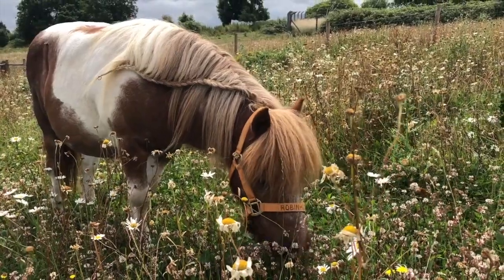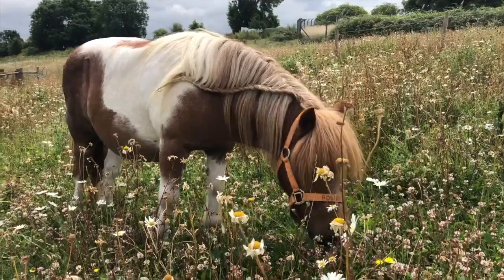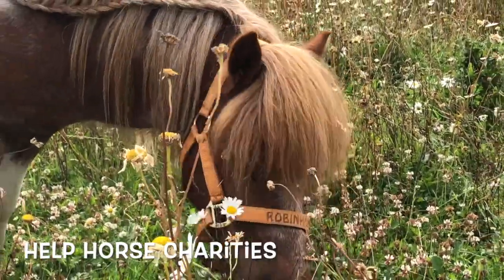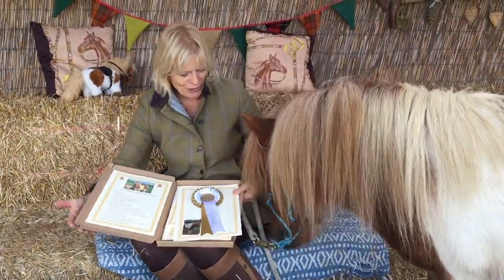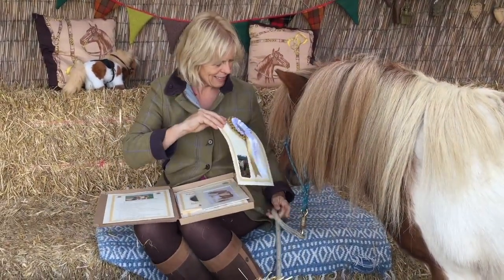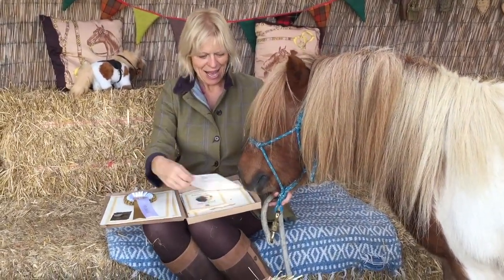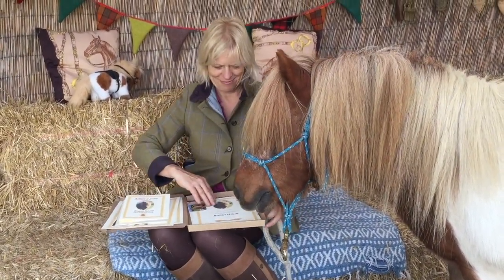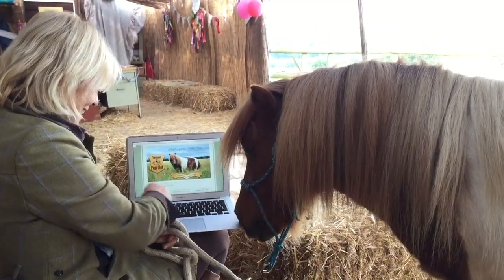How to adopt a Shetland pony – perfect for Christmas - TV Episode 311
Give the magic of a pony for Christmas with our adopt a Shetland pony scheme, where you can adopt one of our adorable Shetland ponies, Robin Hood, for a whole year.

Do you dream of a Shetland pony?

Well, you’ve come to the right place. You can fulfill your dreams and adopt a pony today. Shetland Pony Club’s adopt a pony scheme lets you love and learn about Shetland ponies. You can adopt our rescued Shetland Pony, Robin Hood, learn all about him and show you care. All the proceeds of your adoption will go to support other ponies in need.

What do I get when I adopt a Shetland pony?

When you adopt Robin Hood you will receive our beautiful adoption pack which makes a perfect pony gift for anyone who loves ponies. You will also receive email updates and immediate access to Robin Hood’s own website. It’s full of things to learn and do and is appropriate for children and adults of all ages. You can also organise to visit Robin Hood at his home in the Surrey countryside.

Adopting Robin Hood is a simple way for you to support our charitable work with ponies. The funds raised go directly to give a better life to more ponies by supporting our chosen charity, The Horse Trust.

How much does adopt a Shetland pony cost?

To adopt Robin Hood costs just £40 per year, plus post and packing.

Get involved with Shetland ponies – find out more:
If you enjoyed this video there are so many more ways to get involved with the ponies at Shetland Pony Club, wherever you are in the world.
Get our FREE top 3 tips to help your child learn horse riding
Our nineteen Shetland ponies live in Surrey, England, UK and are all trained to be ridden by children. Our aim is to help more children start pony riding and for more Shetlands to have loving active homes where they are well cared for.
Small Ponies...Big Dreams
Rosemary and the ponies x
It would be so nice if you could follow us for pony fun, and share with your pony loving friends. Thank you and welcome to our world of pony fun.